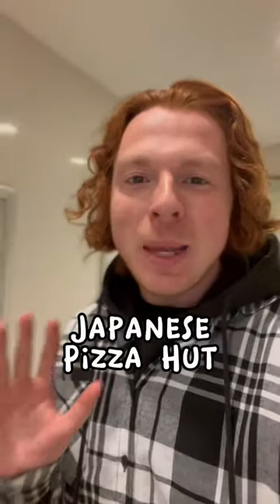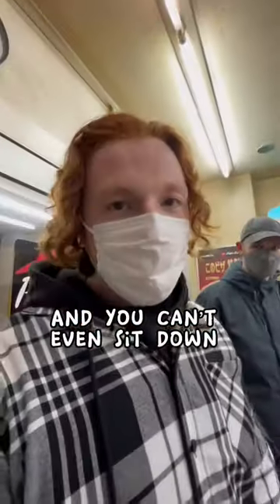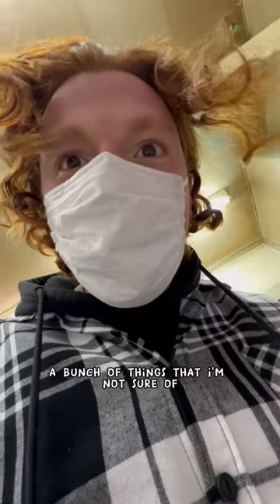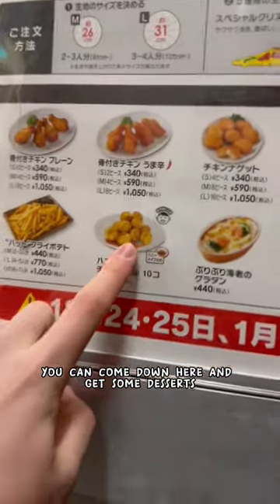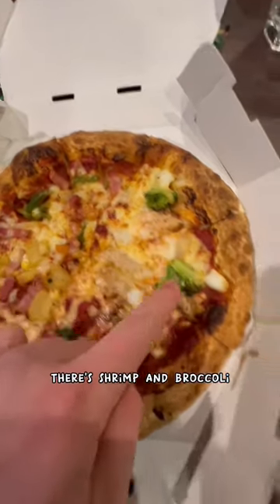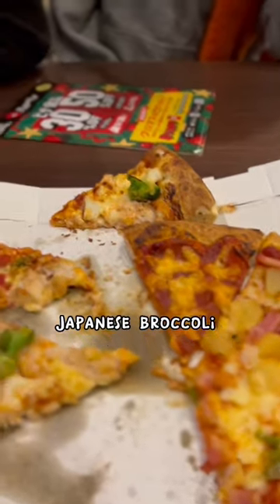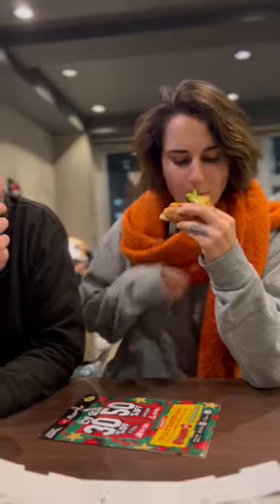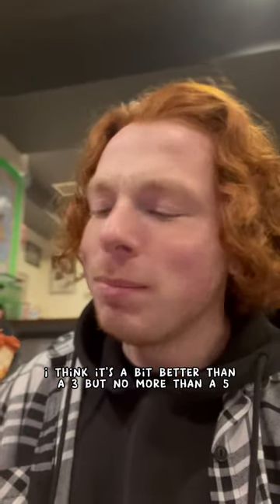This is Pizza Hut in Japan 🇯🇵